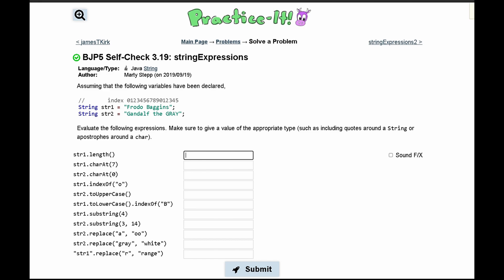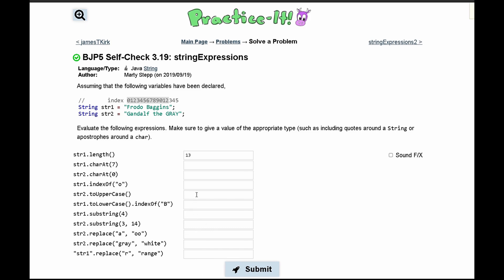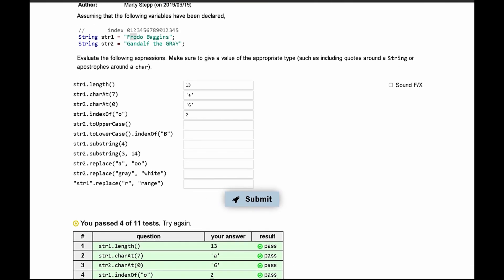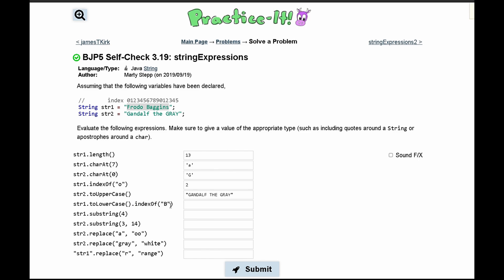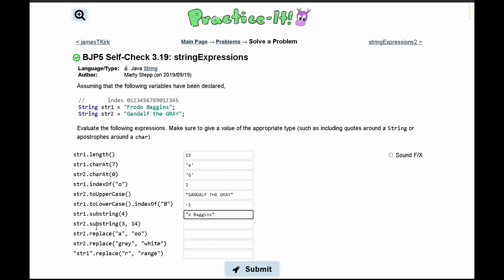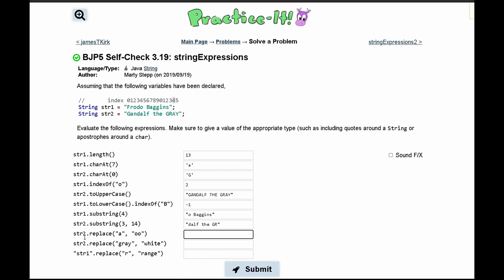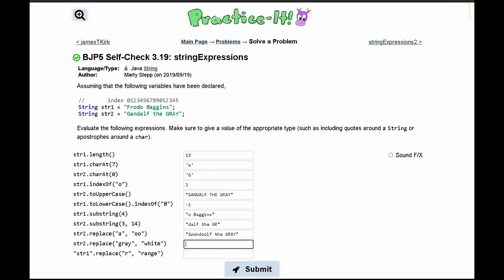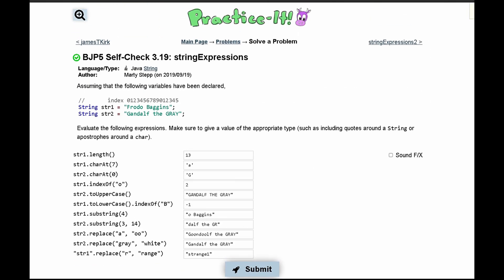Java Practice It || 3.19 stringExpressions || String basics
Question:
Assuming that the following variables have been declared,
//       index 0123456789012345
String str1 = "Frodo Baggins";
String str2 = "Gandalf the GRAY";
Evaluate the following expressions. Make sure to give a value of the appropriate type (such as including quotes around a String or apostrophes around a char).